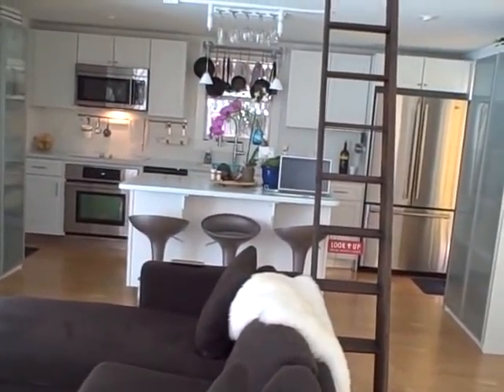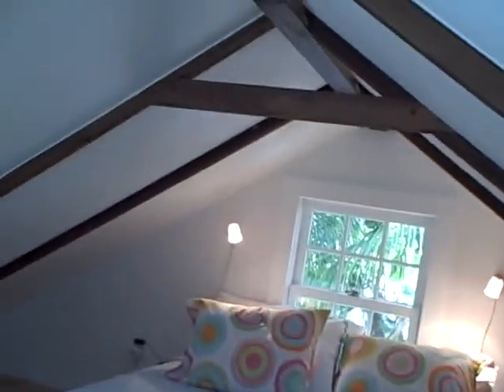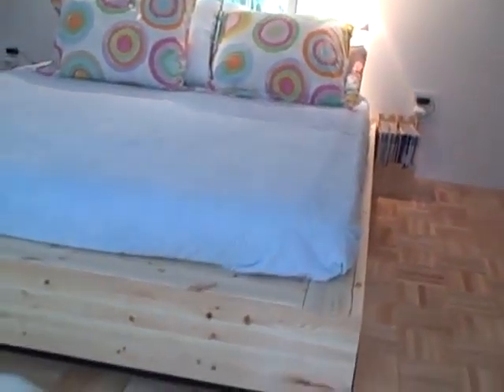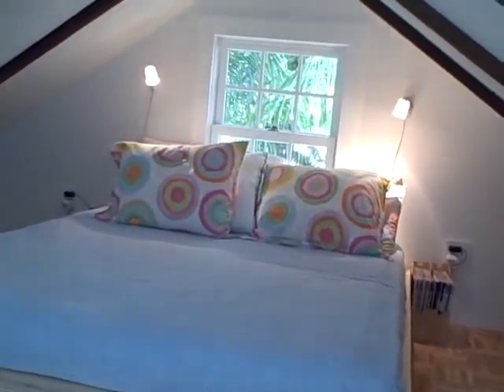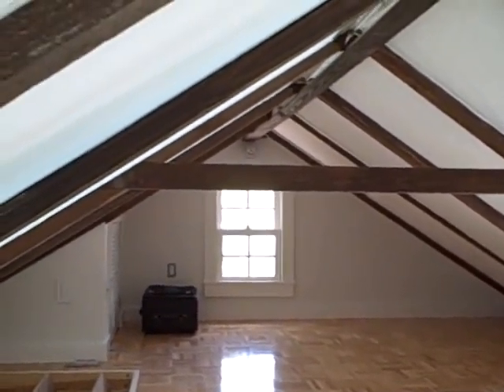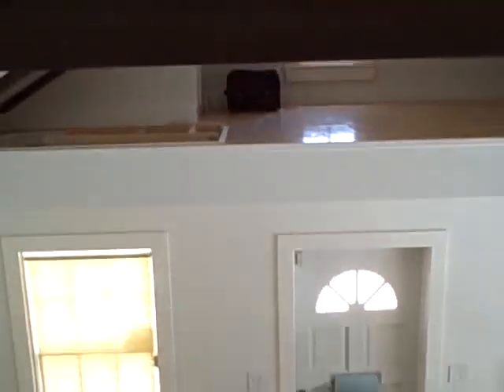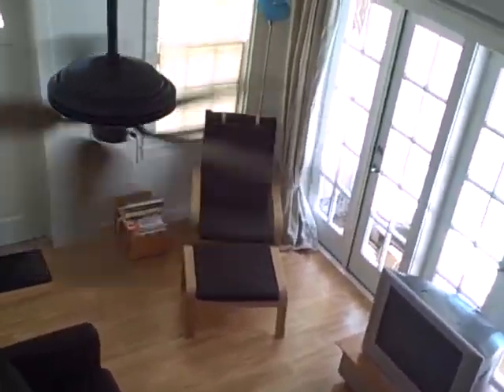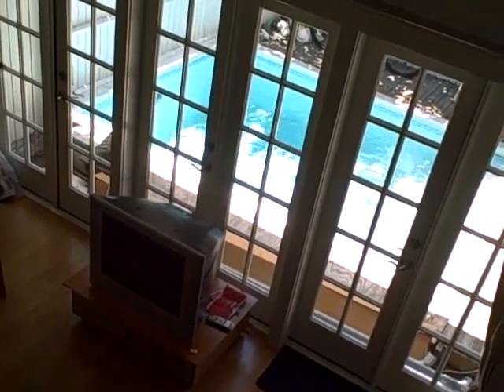Conch House Interior pt.2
see pt 1 description